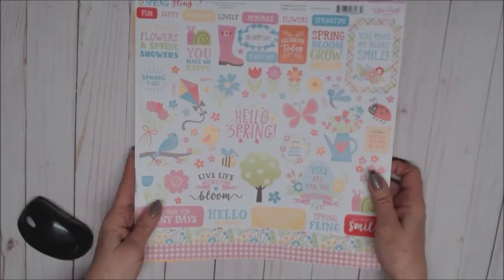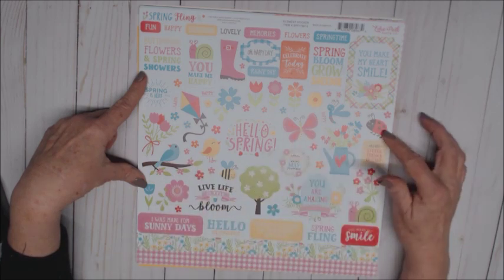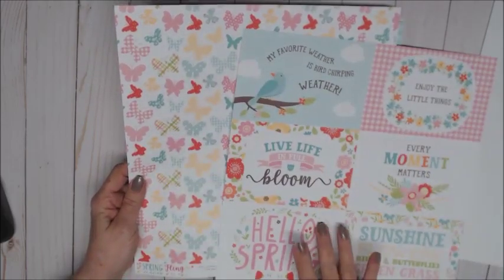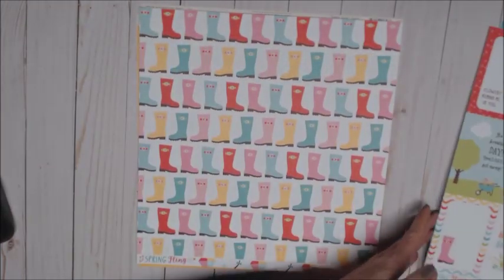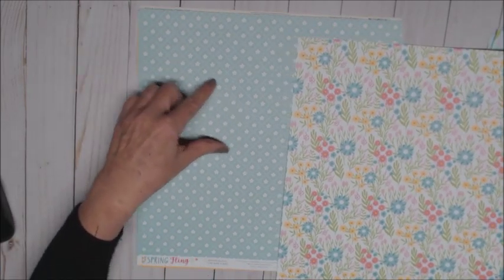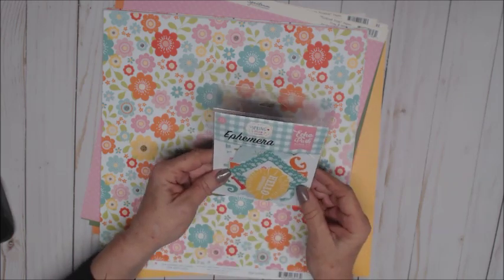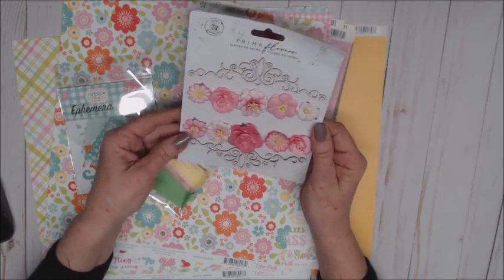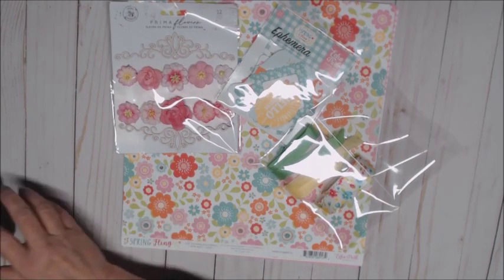Spring Fling Country Craft Creations Design Team Products for February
This is a walk thru of the products I will be using to create my February projects